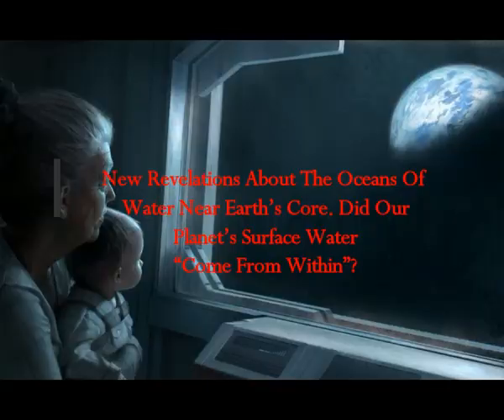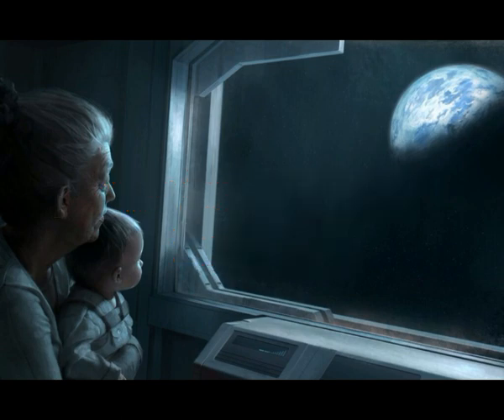New Revelations:Oceans Of Water Near Earth’s Core. Did Planet’s Surface Water “Come From Within”?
5) RUMBLE:    h
Thumbnail image - earth-core-oceans.jpg